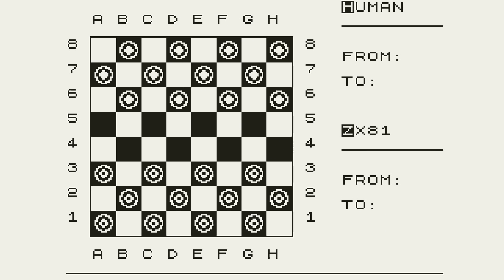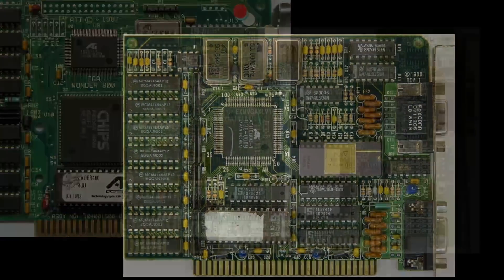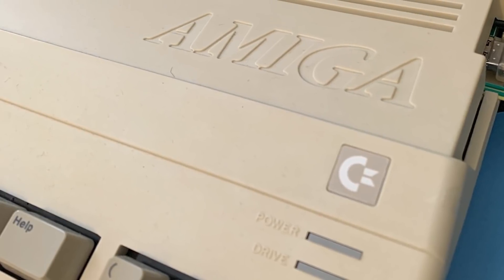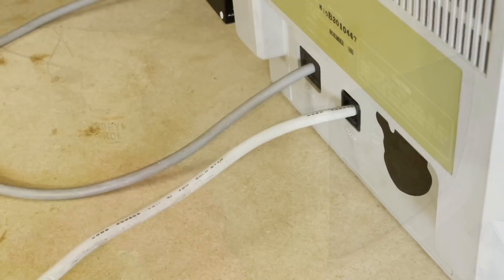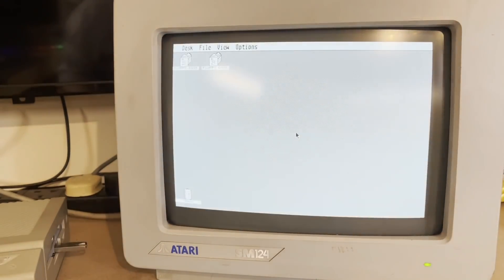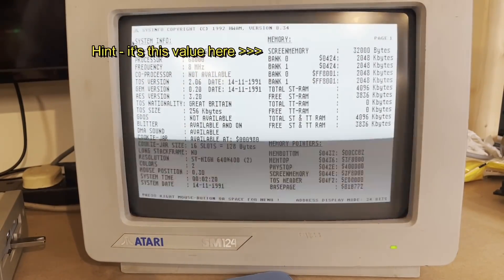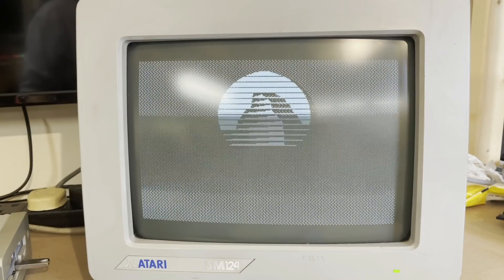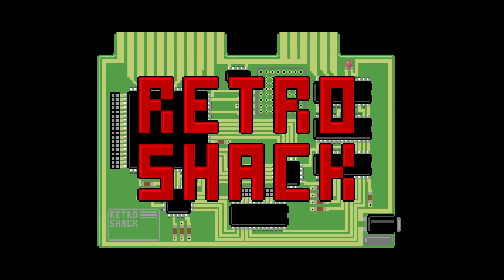'Hi Resolution' may not mean what it used to, but here's what it used to be!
Thanks to a very generous donation I can put to bed a 35 year old curiosity :)

Timestamps:
00:00 Intro
02:15 What's this Hi-Res option?
03:00 Donation!
03:20 Cleanup
05:27 Power Up Test
06:00 So why is it Black and White?
09:00 Wrap up